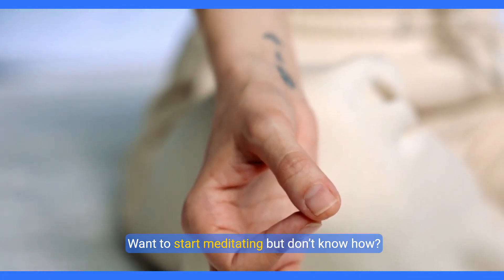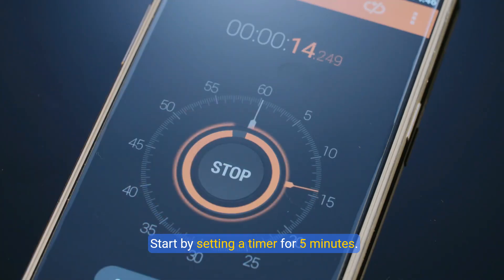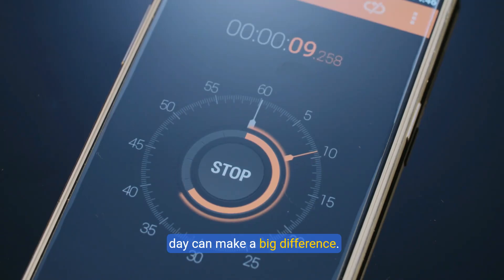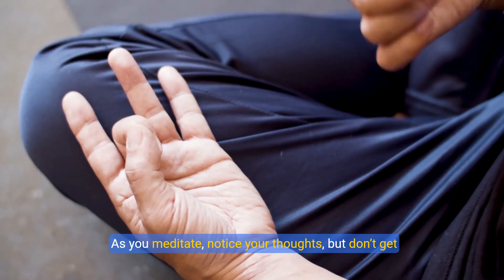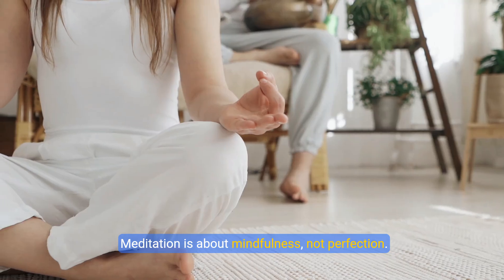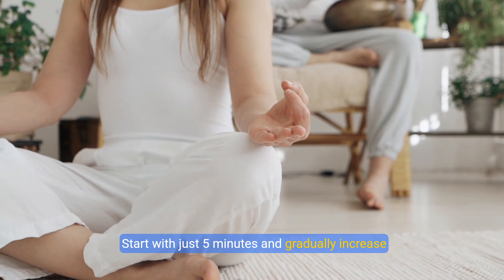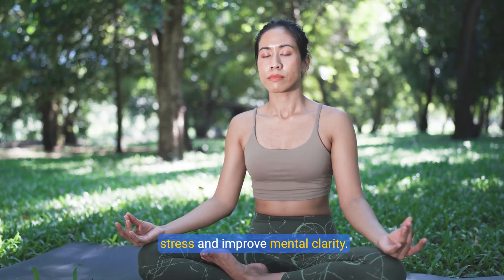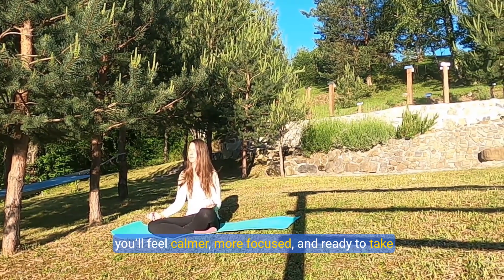Start Your Meditation Journey in Just 1 Minute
Discover the art of meditation with our simple and quick guide designed for beginners. Learn essential breathing techniques, stress reduction methods, and how to achieve mental clarity through mindfulness. Join us on this calming journey to enhance your well-being and find peace within.